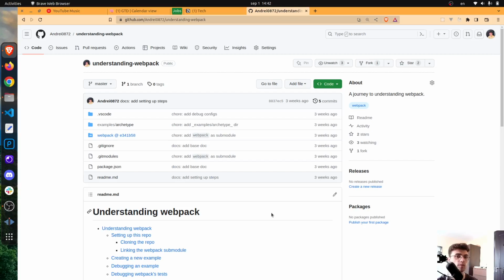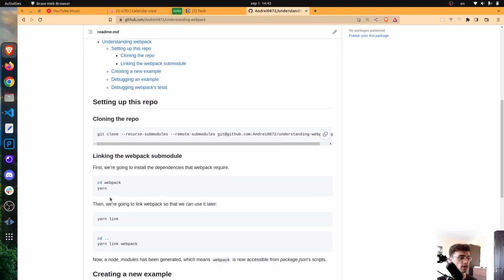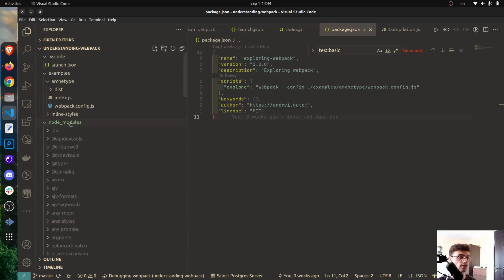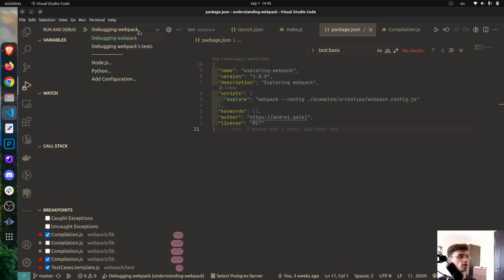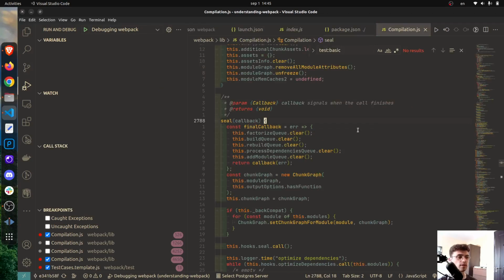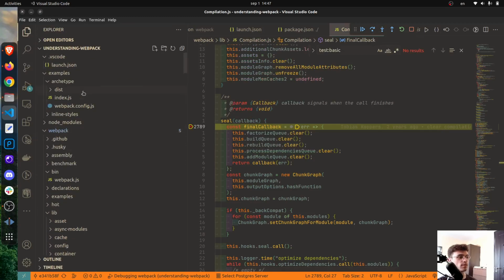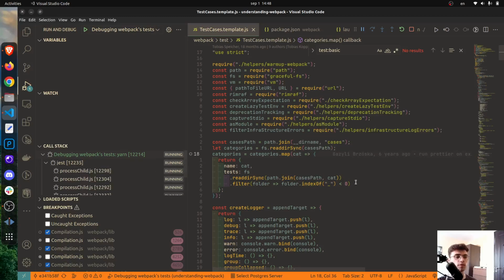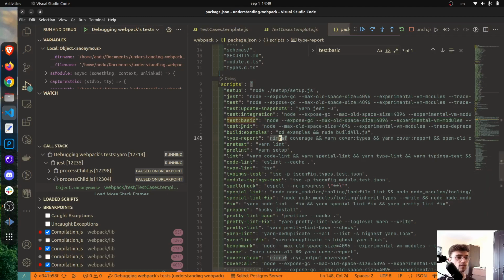Debugging webpack locally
In this video, we will learn how to debug the webpack's bundling process on a custom example(useful to isolate bugs or specific features of webpack), as well as on webpack's tests.